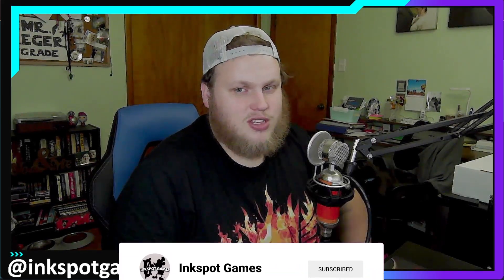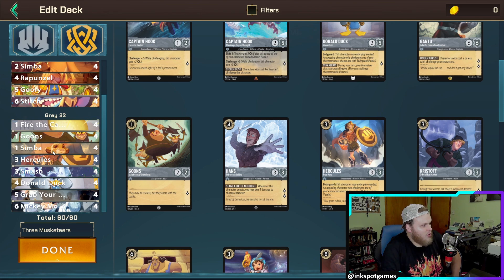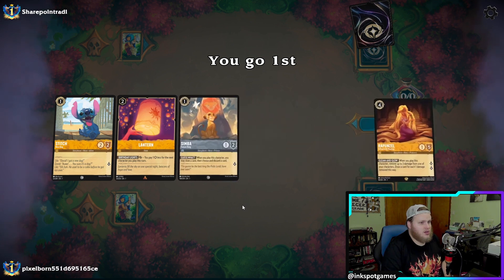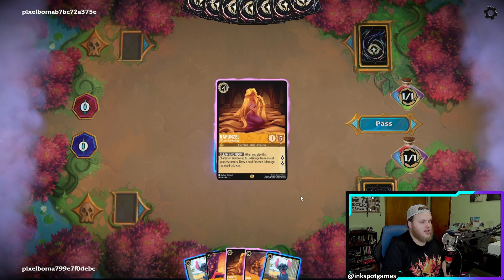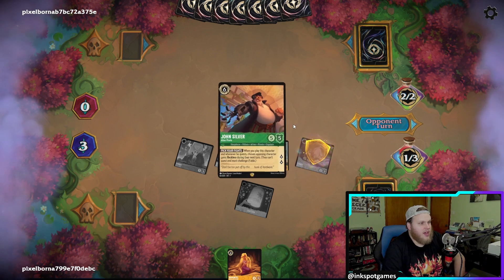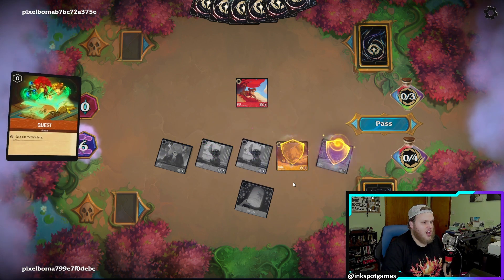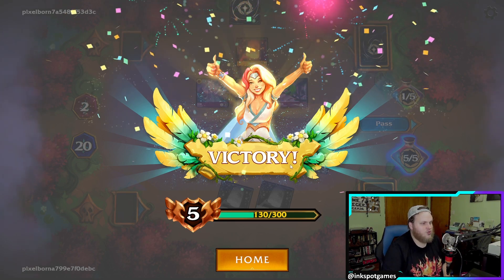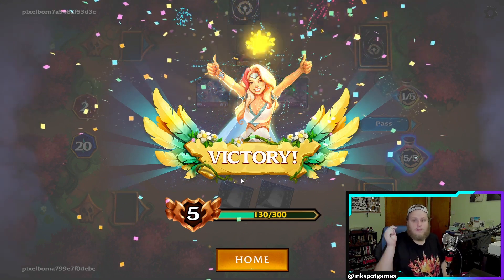THREE MUSKETEERS! (Amber/Steel) | Lorcana Gameplay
All for one!